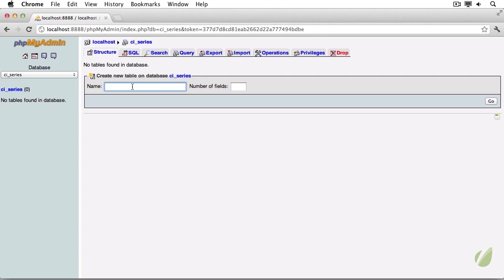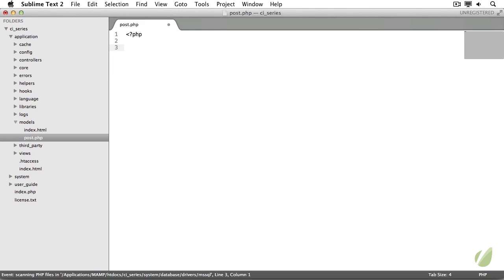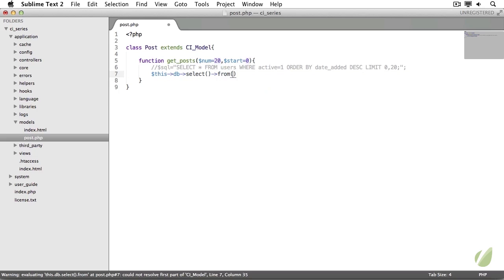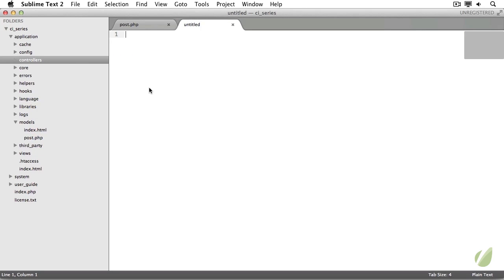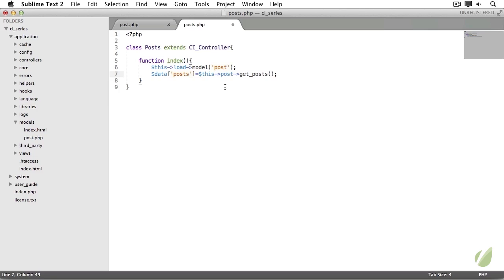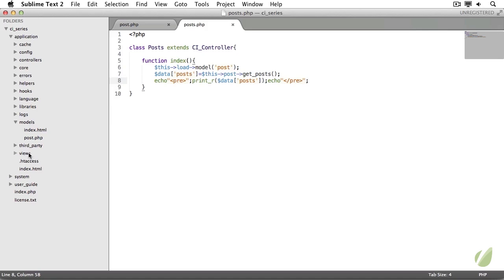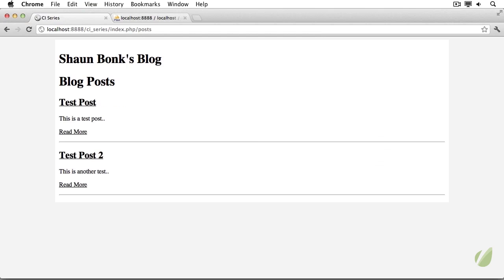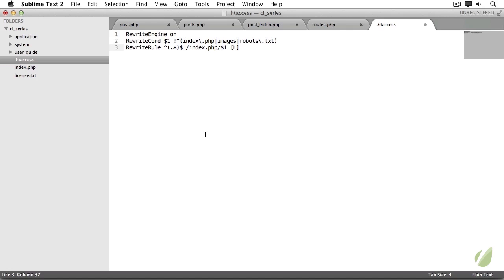004 setting up your first mvc